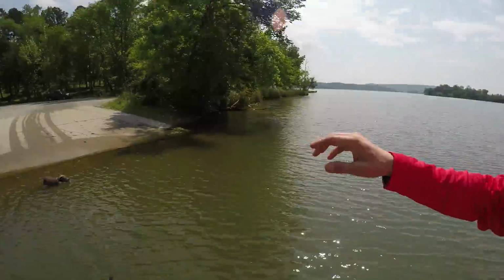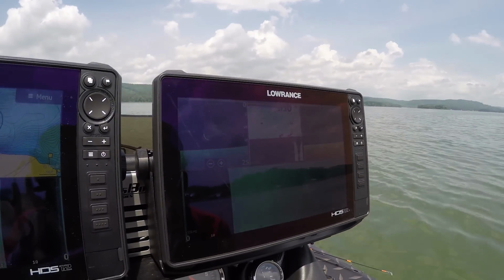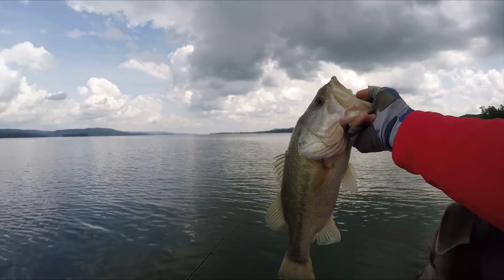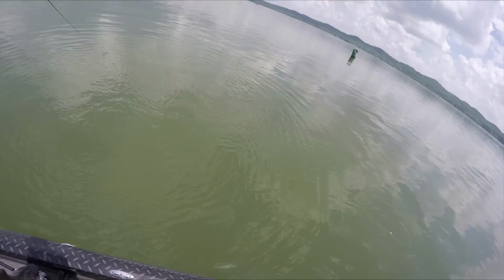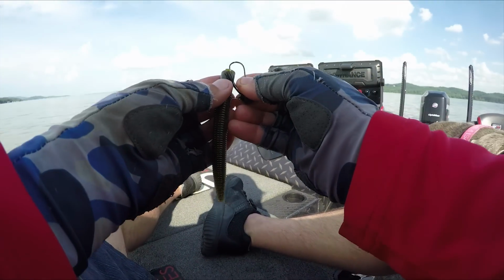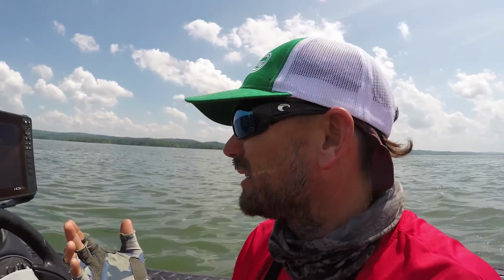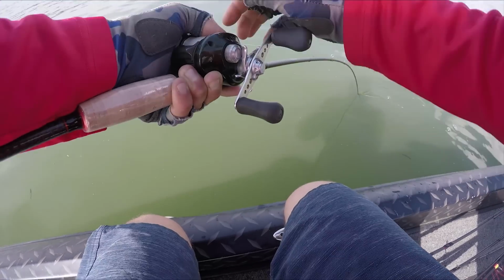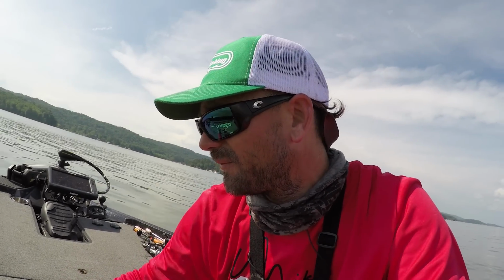SUMMER FISHING Tips REVEALED ~ CATCHING 2 BIG BASS!!!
Want to catch bass in the summer heat!!?!? In this vid we reveal summer fishing tips on Lake Guntersville for catching big bass in clear water out deep ledge fishing.  We walk through step by step with tips and techniques as well of the ledge fishing process - how to find fish out deep using your contour map and sonar, what fish look like on the Lowrance HDS LIVE, and various techniques for catching bass in deeper clear water.  Two main lures really showed off - a wobble head jig and a mag ned rig jig with a large stick bait.  I'm all about revealing the real fishing process and showing what the pros don't always want you to know and that's what we do right here in regards to summer fishing and specifically ledge fishing for deep water big bass.

Want to know more about the fishing rods, fishing reels and fishing lures in the video?  Here they are at Tackle Warehouse:

NEW Mikeybalzz FISHING Floral Hats and Performance SHIRT - CHECK THEM OUT!!!

Shoot Video, Fish - do what you love.